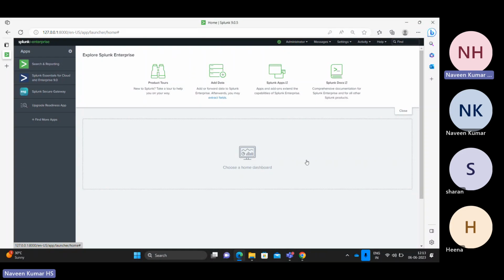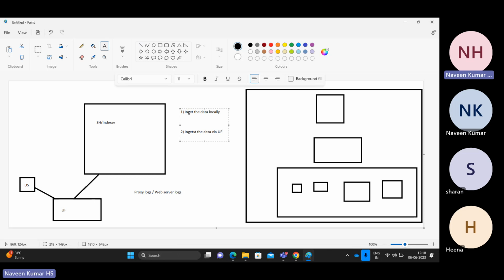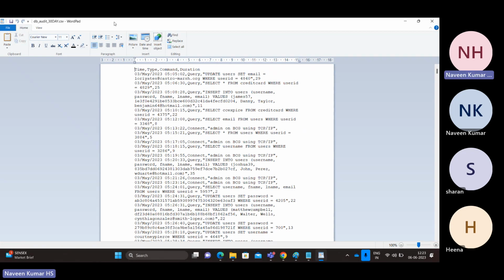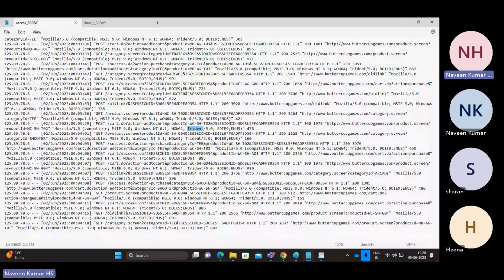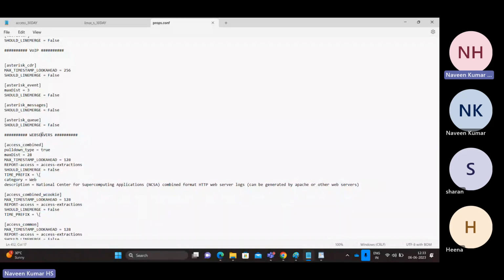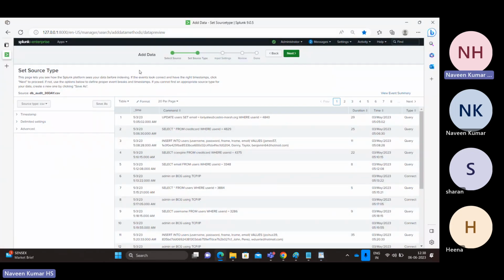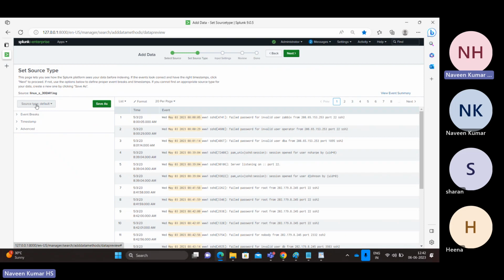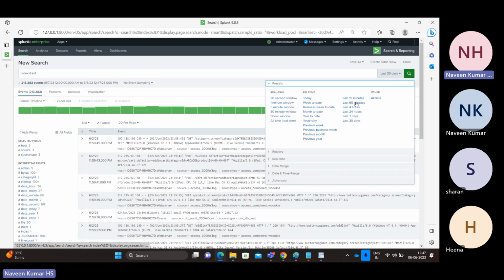13. Splunk Data Onboarding - Linux, Webserver and DB logs ingestion to Splunk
In this session, we have covered the following:
1) Linux Logs ingestion
2) Web Server Logs ingestion
3) DB Logs Ingestion